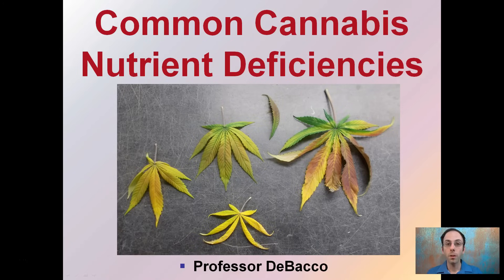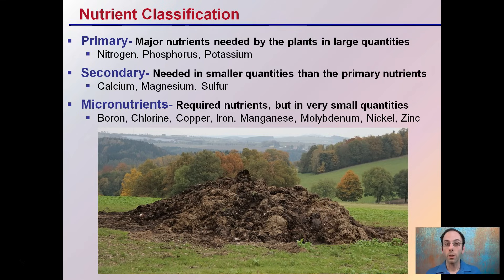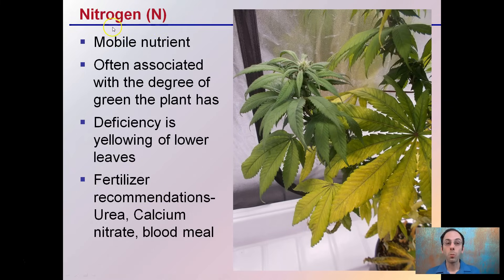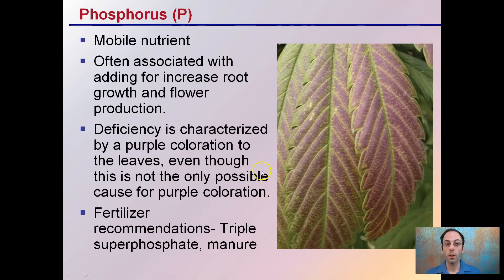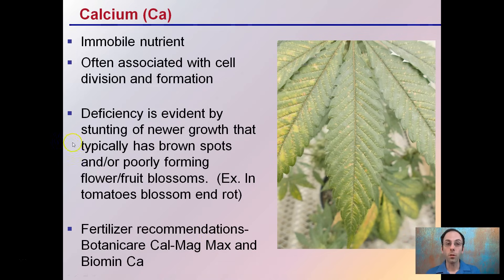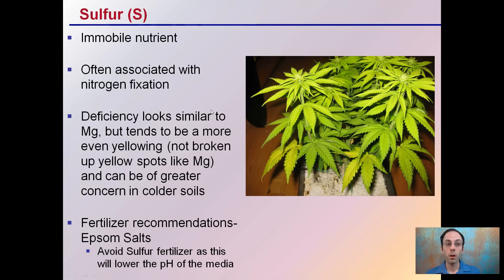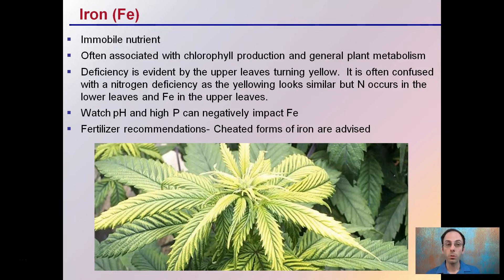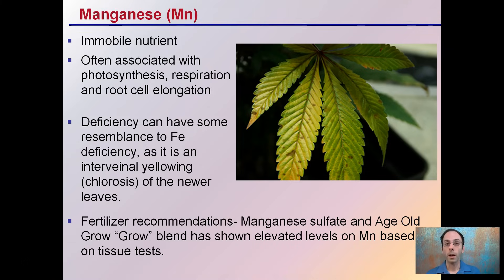Common Cannabis Nutrient Deficiencies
-Mobile vs Immobile Nutrients
Mobile- Can be translocated from older growth to newer tissue which means the deficiency of these nutrients will first show-up in the older plant material.

Immobile- Essentially are fixed in place in the plant.

-Chelated Fertilizers
Chelated fertilizers are more stable and plant available sources of nutrients.
This improved fertilizer use efficiency
Fertilizers in this category can often be used as a foliar application in addition to being media applied which can help reduce the time a plant remains nutrient deficient.

Nitrogen (N)
Phosphorus (P)
Potassium (K)
Calcium (Ca)
Magnesium (Mg)
Sulfur (S)
Copper (Cu)
Iron (Fe)
Manganese (Mn)

Helpful “Review Sheets” to use while you watch the video can be found at…

“Review Sheets with Answers” so you can check your understanding can be found at…

*Full work cited for "Common Cannabis Nutrient Deficiencies" can be viewed